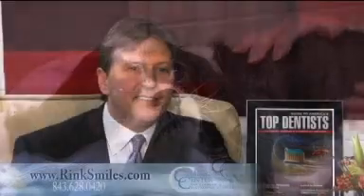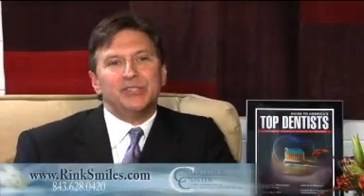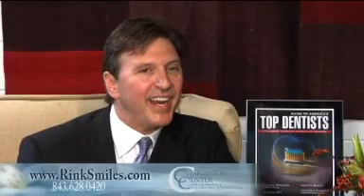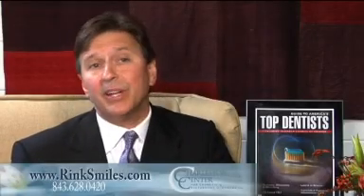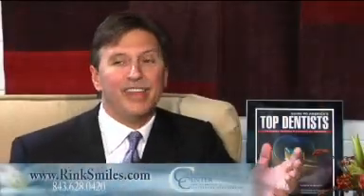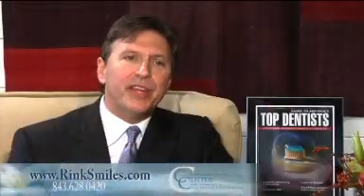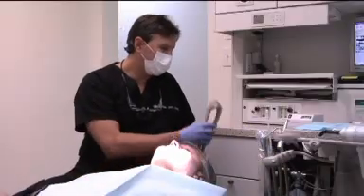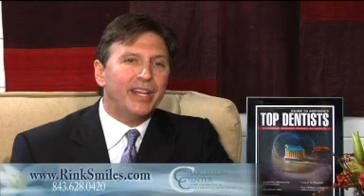Cosmetic Dentistry in Charleston, South Carolina Our Beautiful Dental Office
Our office is designed to make you feel at home with a warm and cozy atmosphere. At the Charleston Center of Cosmetic and Restorative Dentistry, Dr. John F. Rink and the staff offer a soothing and relaxing environment for patients.
Serving South Carolina, we have many amenities, such as heat and massage pads on every dental chair, as well as warm, scented mitts to soothe your hands. In addition, our DVD virtual reality glasses will entertain you while you sit through your procedure.

To Contact John F. Rink, D.D.S. of Charleston Center for Cosmetic and Restorative Dentistry:
Phone:
Address:
33C Gamecock Ave
Charleston, South Carolina 29407